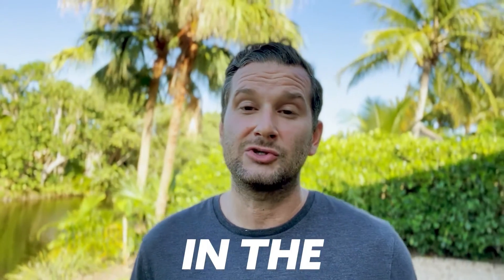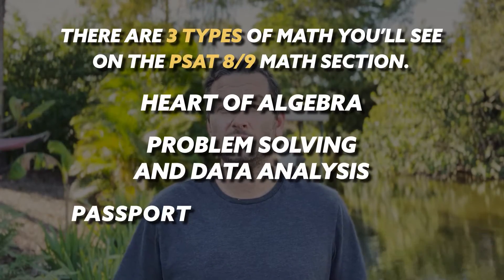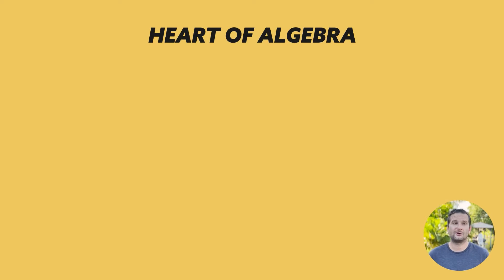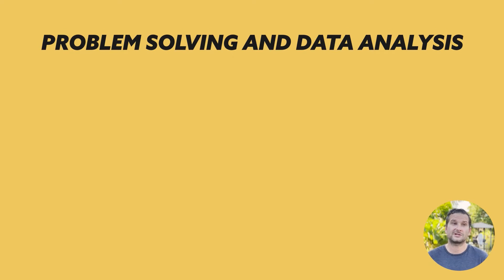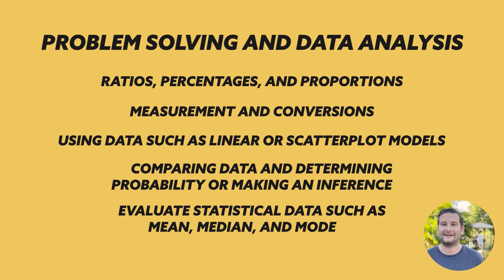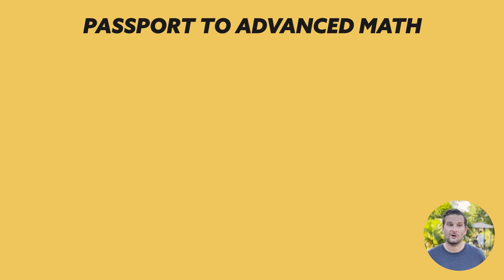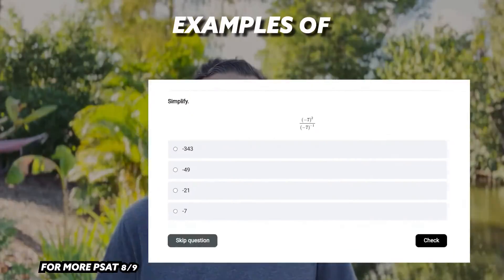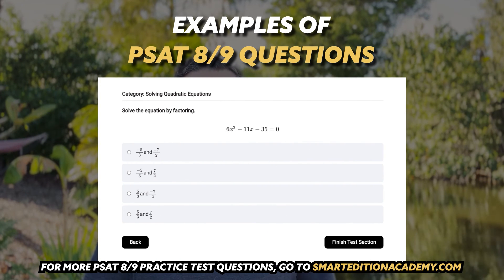PSAT 8/9 Math 2023 Review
PSAT 8/9 Math Review for 2023 - learn what to expect on the math section of the PSAT 8/9 in 2023.